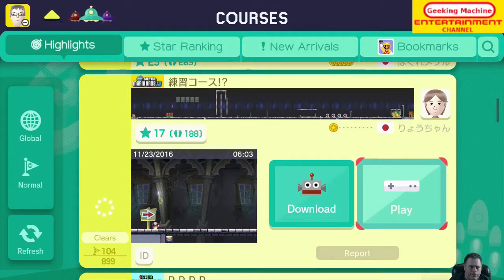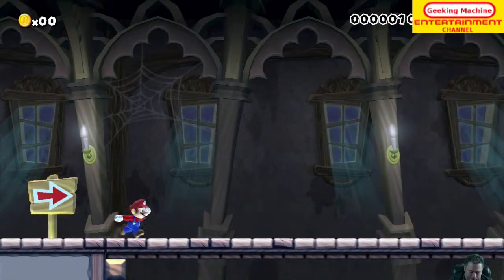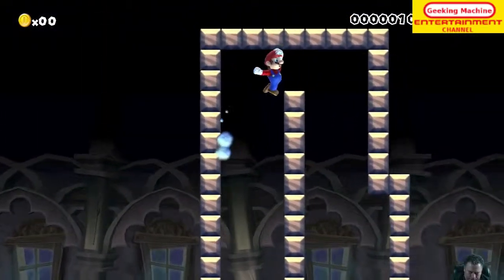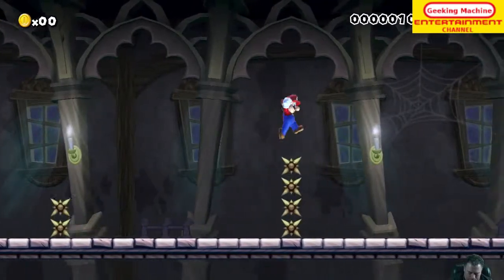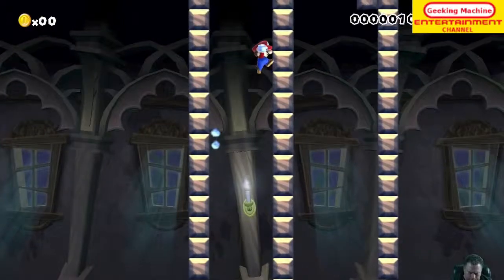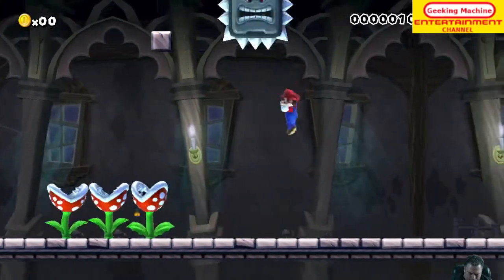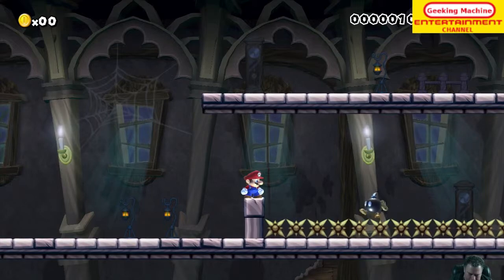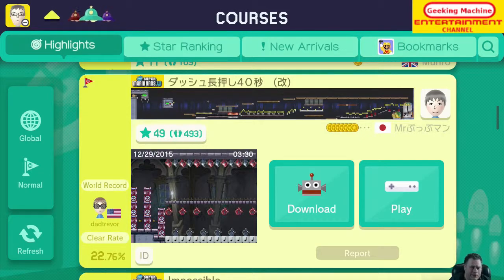Horrible Mario Maker 1 clear rate. Not yet ready for Mario Maker 2!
In this video I show that I am not yet ready for the release of Mario Maker 2 as I stumble through Mario Maker 1 levels.